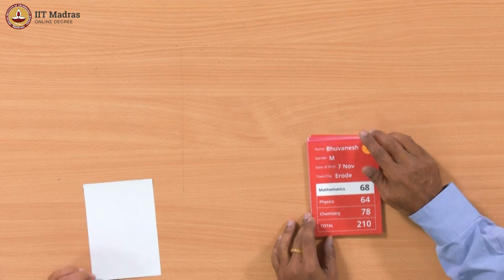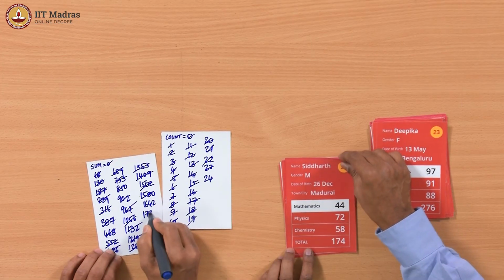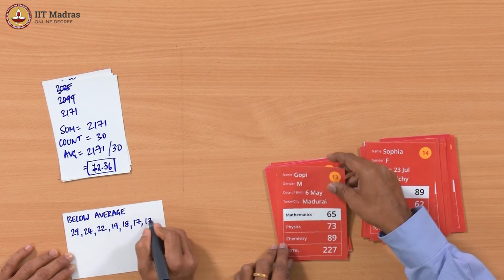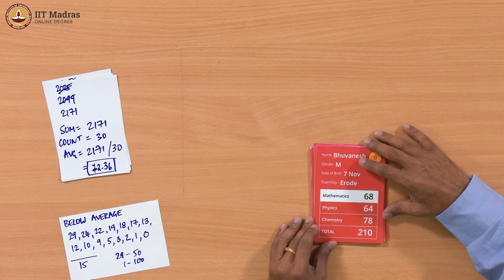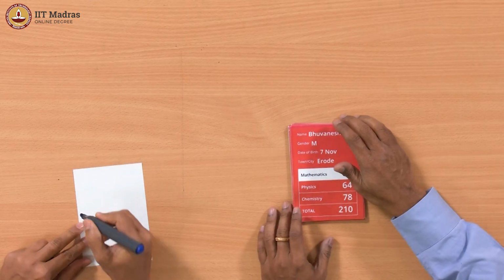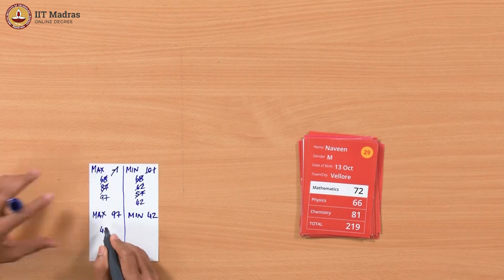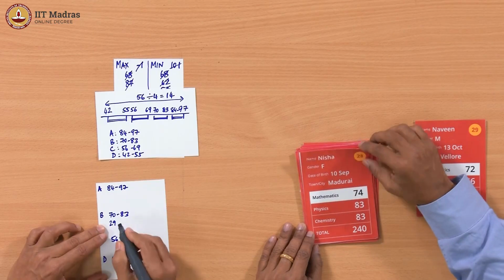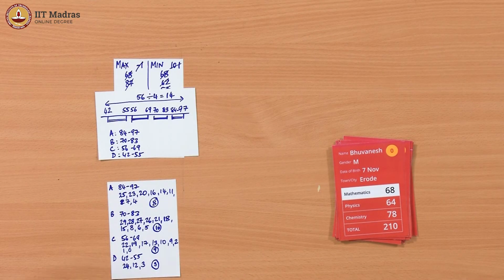Below average students in two iterations (non-nested) and grade allocation